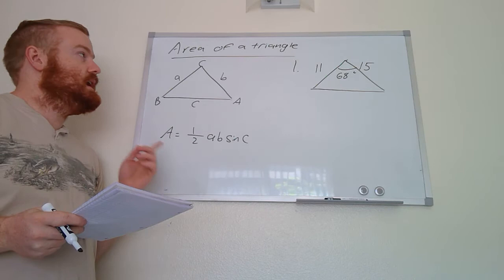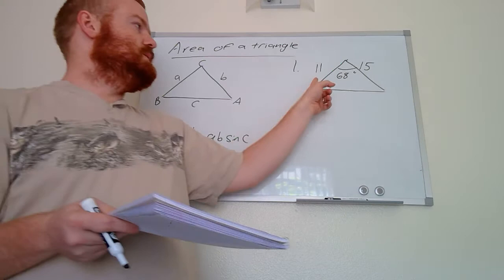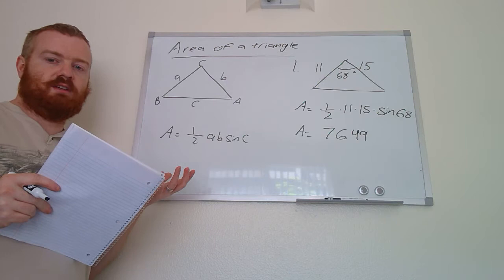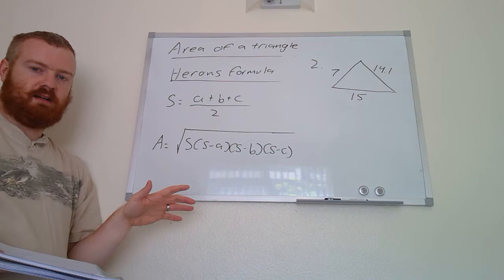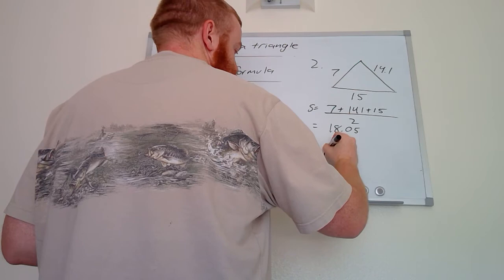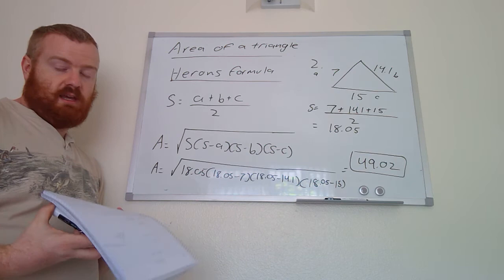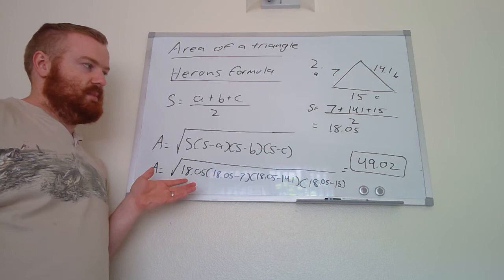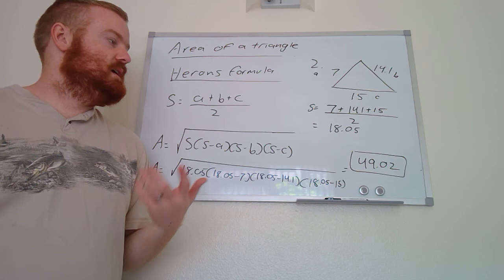Area of a Triangle